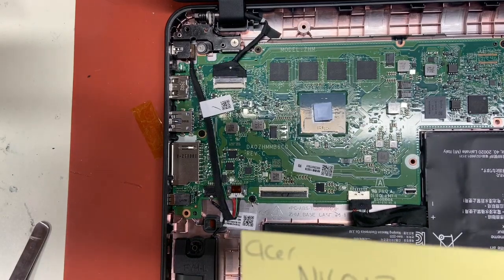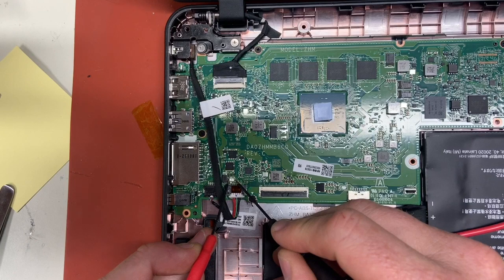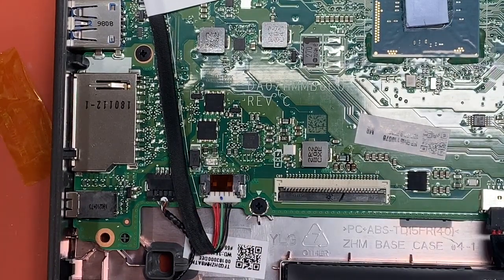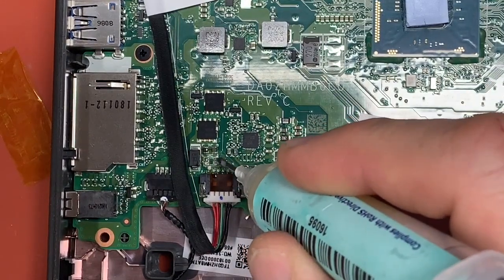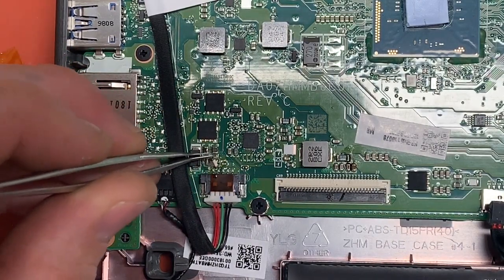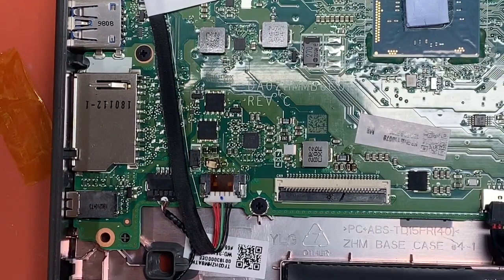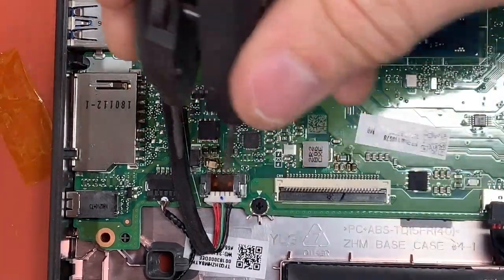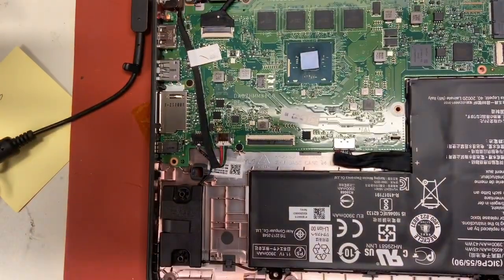Acer Chromebook N16Q13 No Power Repair - No light on charger.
If your Acer Chrome book no longer turns on check the DC fuse.